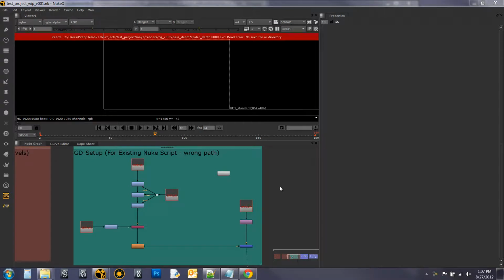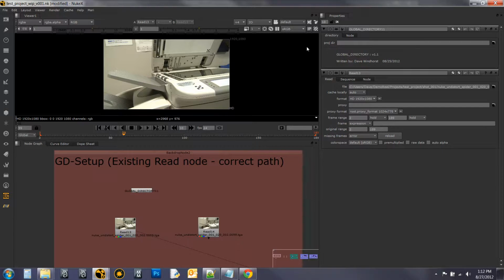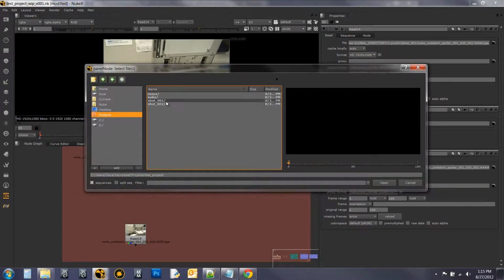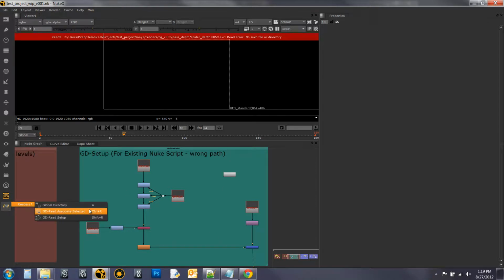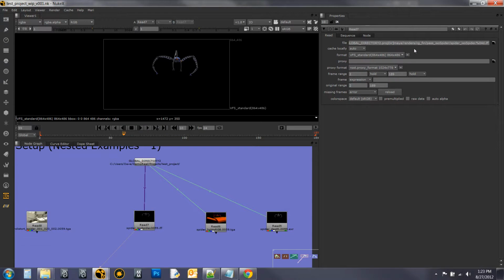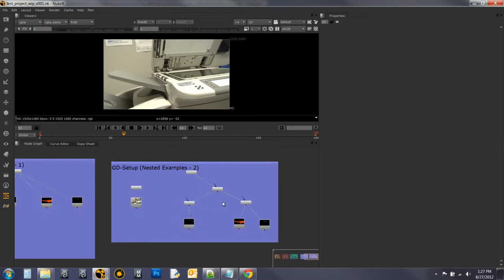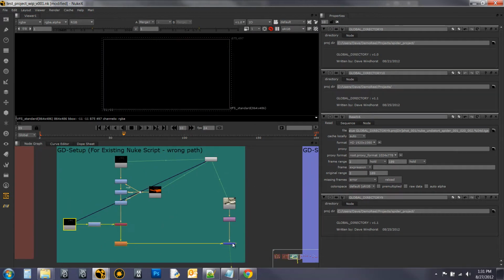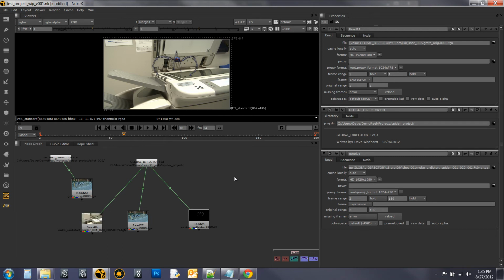DW// Tutorial 02: Nuke - GD-Read Setup Scripts (Relative Read Nodes)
DW// Tutorial - Learn how to use the GD-Read Setup Pack Scripts in order to create suedo-relative Read nodes. A Global Directory node is used to establish a root path used by the Read nodes associated to it. This allows user to fix/prevent Read errors when image files and scripts are moved around in directories or even workstations.

Python script pack including 3 new commands/nodes: GLOBAL_DIRECTORY node, Associate GD-Read Node Selected, and GD-Read Node Setup. Also includes custom 'DW Tools' menu to store these commands and future ones to a menu on the 'Nodes' panel menu in Nuke for easy access.

Used to make relative Read nodes. The GD node contains the root directory used to point to where the Read nodes associated to it are contained. If the script and Read files are moved to another workstation or directory, the user only needs to update the GD node to the new location. GD nodes can be nested manually (associate one GD to another) in order to mimic more complex folder/sub-folder structures within Nuke.

NOTE: Some limitations due to the variability of OS structures may lead to these scripts not working/creating unexpected results. They have been tested in Nuke 6.3v8 running on Windows 7 (64-bit) OS.